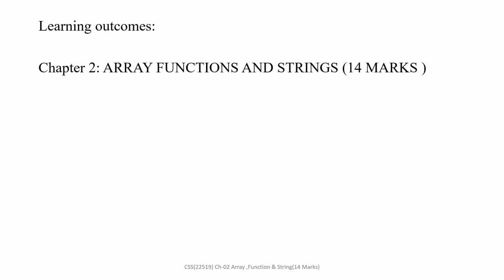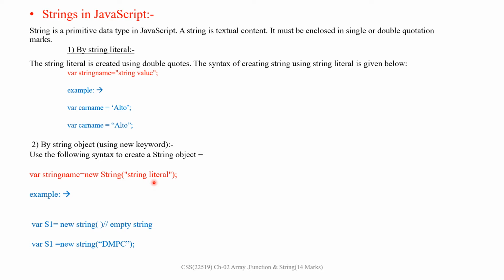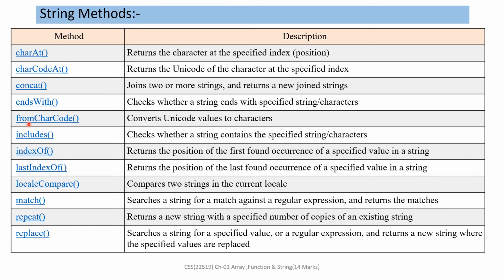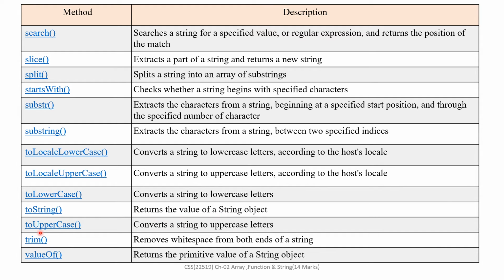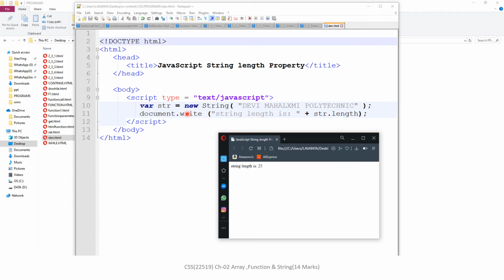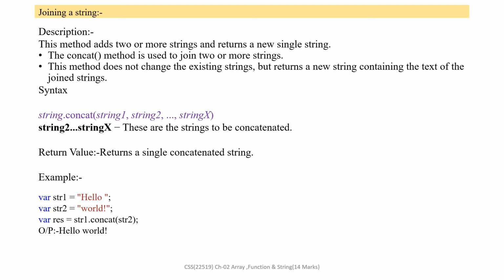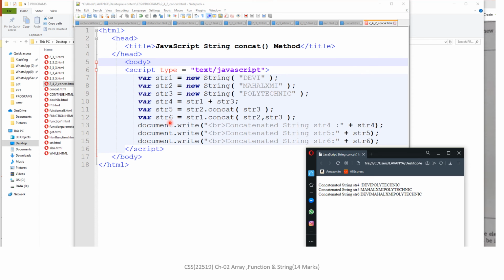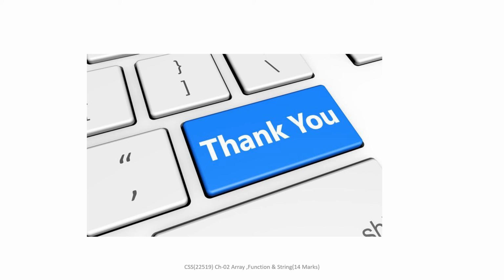CSS Ch 02 L4 2 4 STRINGS PART 1